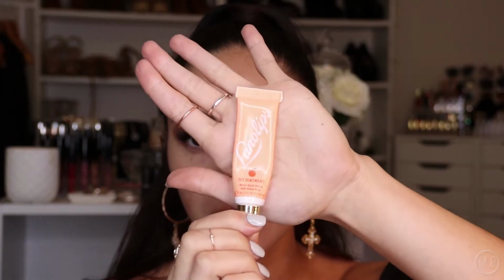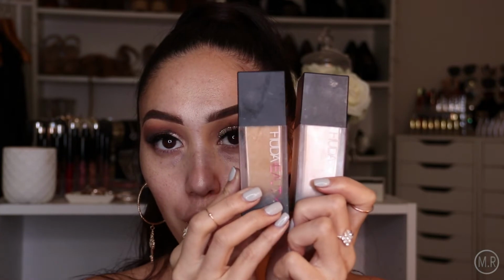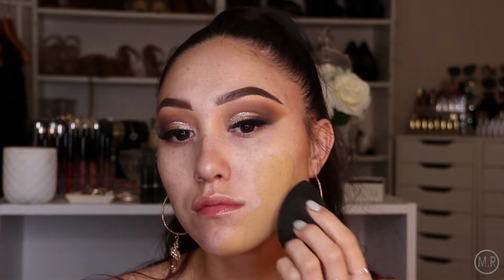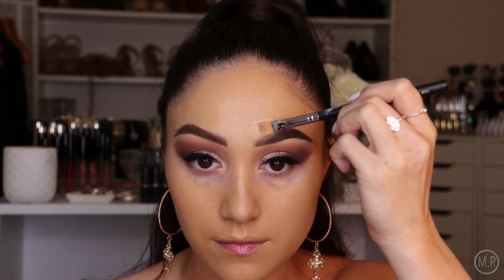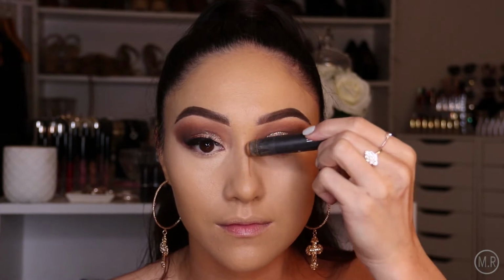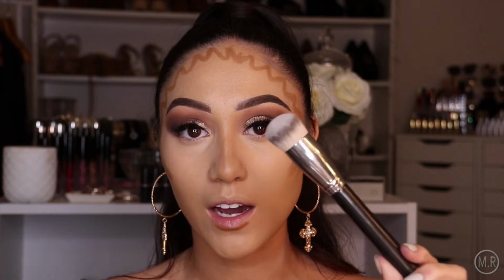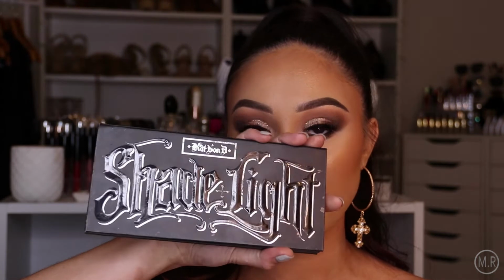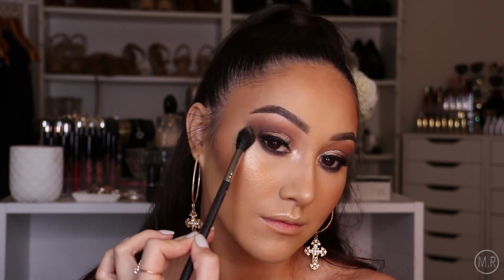How to create flawless SKIN | Step by step tutorial | Mykaela R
I'm so excited to share with all of you my tips and tricks on how to create flawless skin using some of my favourite products!
I'm new to this world so please be kind! :)

Much love
Myk x